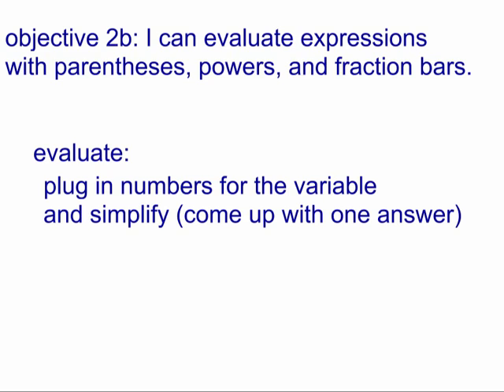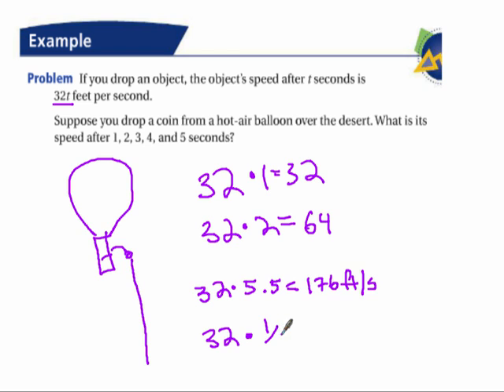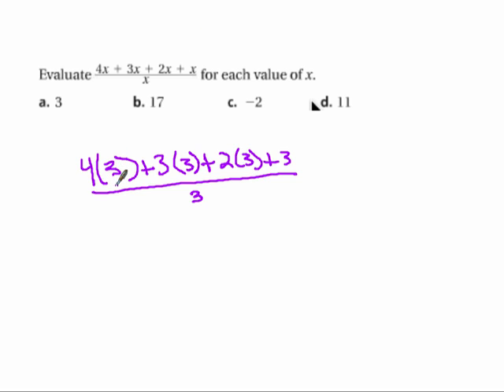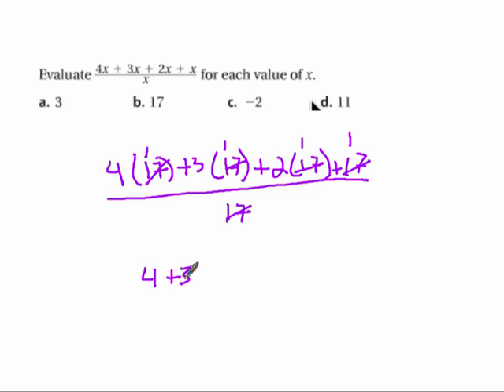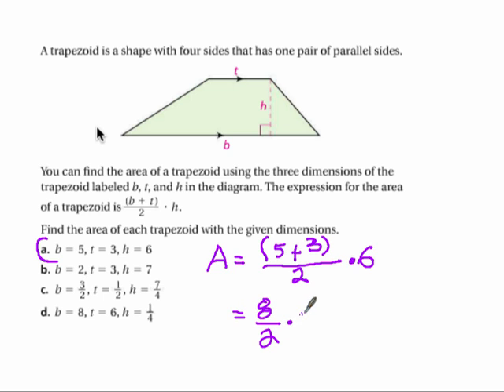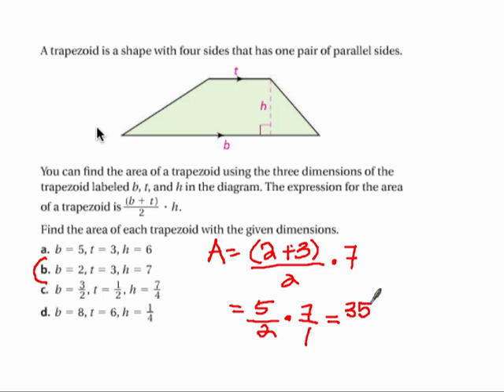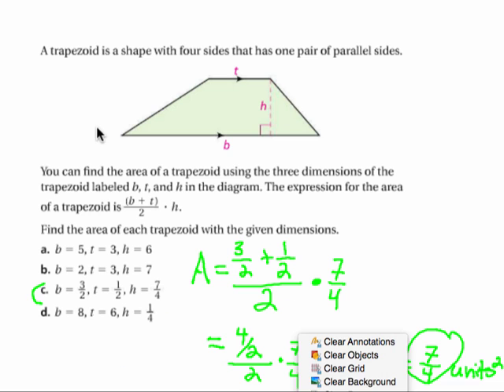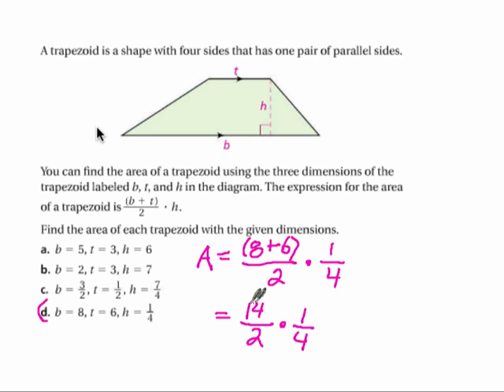Objective 2b: evaluate expressions